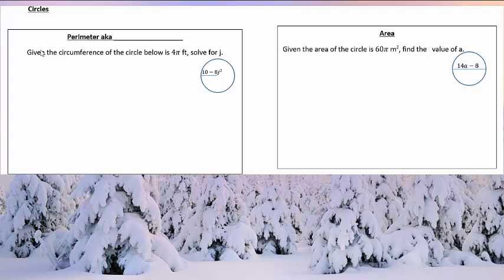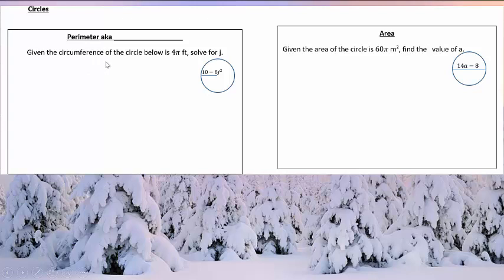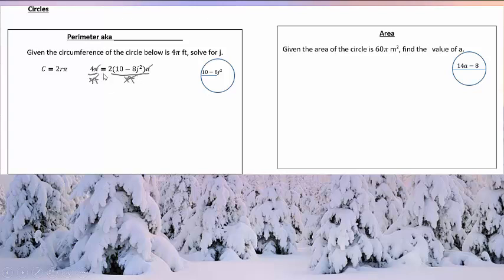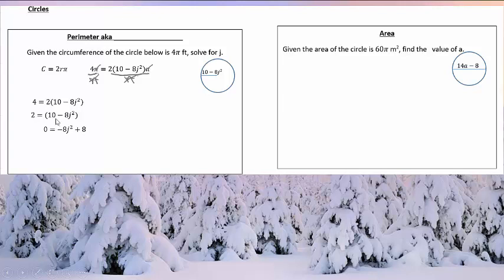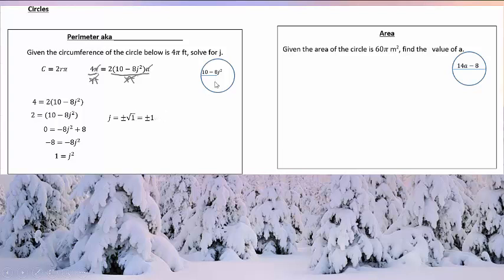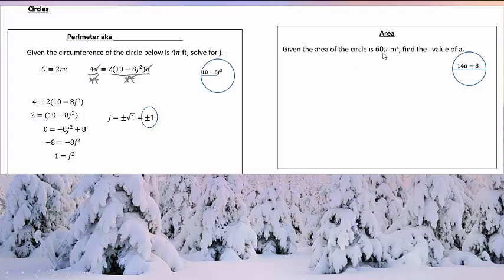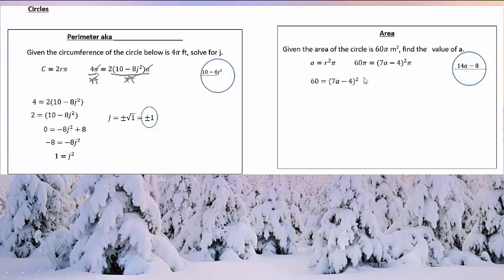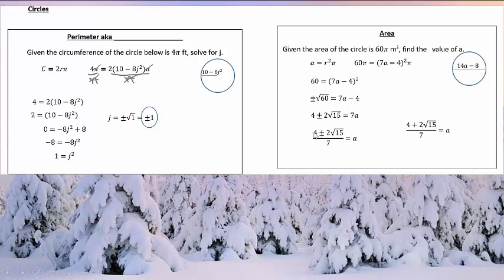3 1 geometry video 4